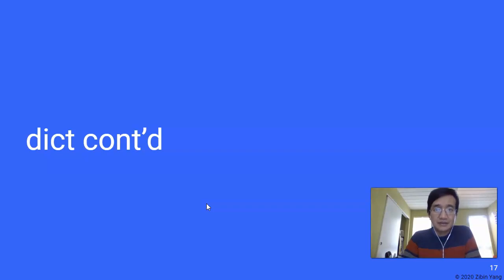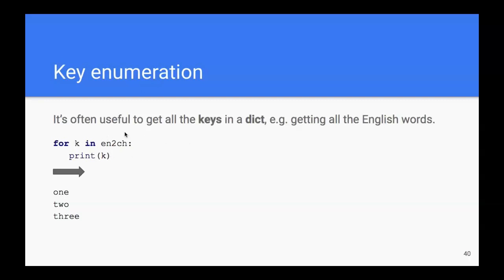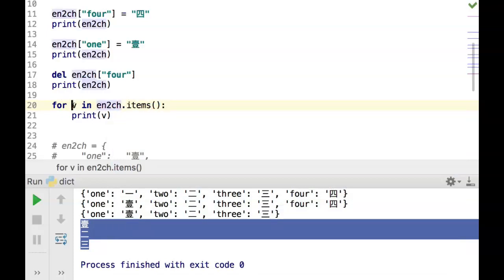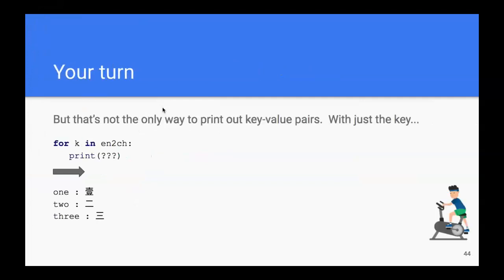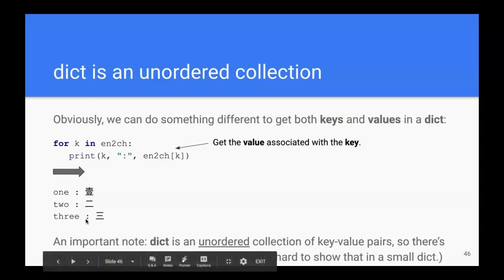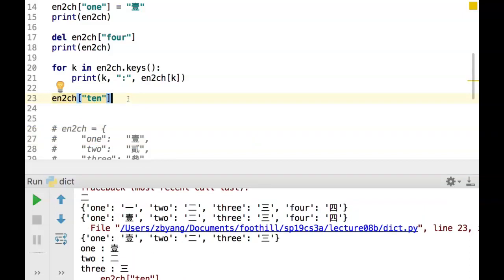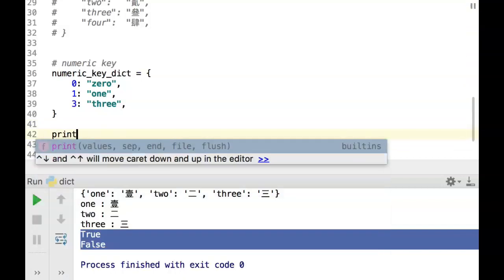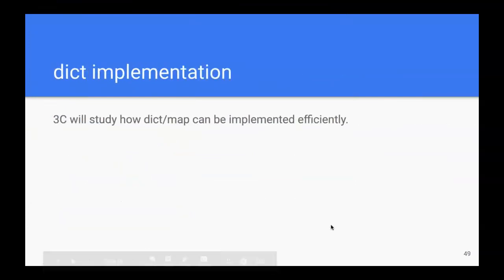CS3A, Week 10, Python's dict, part 2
Update:

I claimed that dict is an unordered collection. That's true before Python 3.6. But in 3.6, the CPython reference implementation returns list of keys in insertion order, and 3.7 guarantees that. (Links to an external site.).